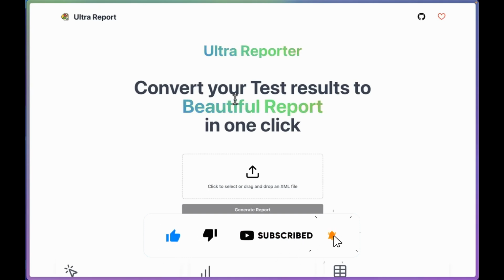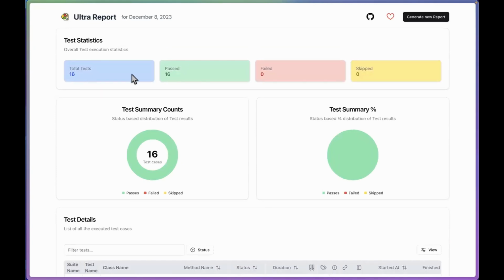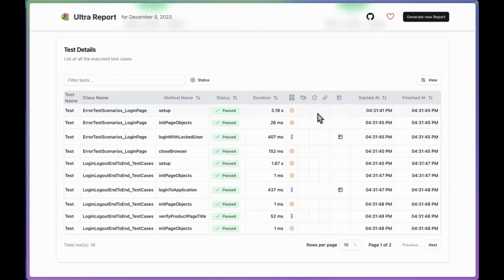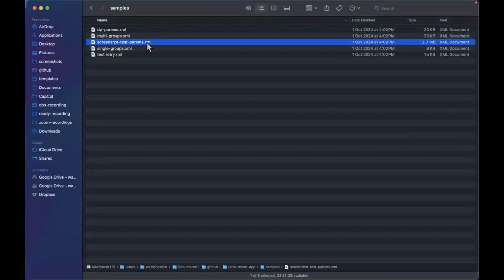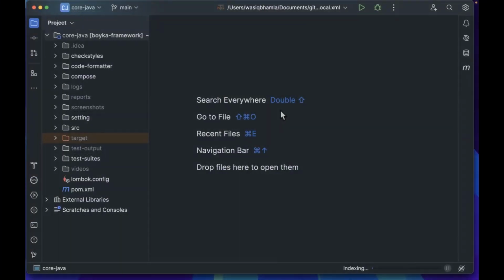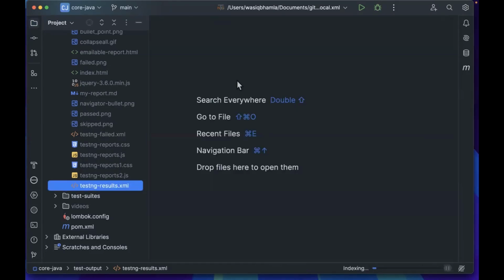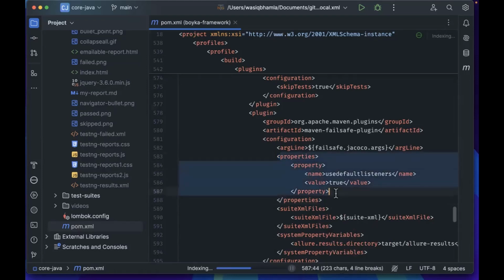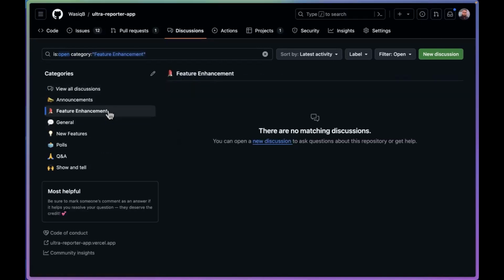Generate beautiful reports in ONE click with THIS new reporter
Introducing Ultra Reporter, the one click test automation report generator tool.

Ultra-Reporter is your go-to tool for transforming your TestNG (Maven, Java) test results into stunning reports.

Built on the power of Next.js and Tailwind CSS, this reporter takes your raw test results from TestNG and presents it in a beautiful, easy-to-digest format. Simplify your test reporting with just a one click!